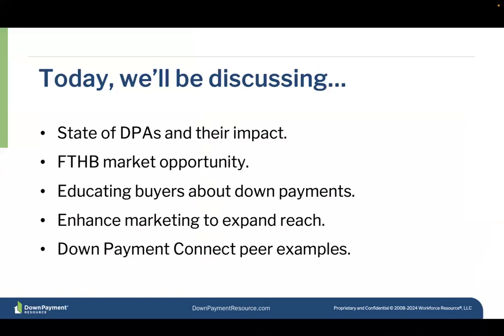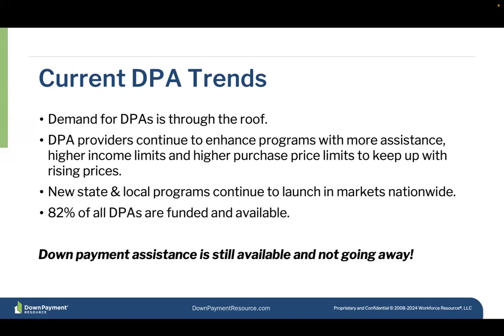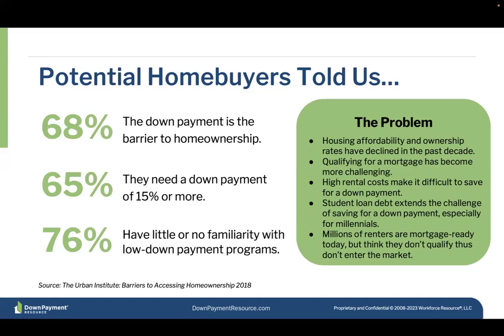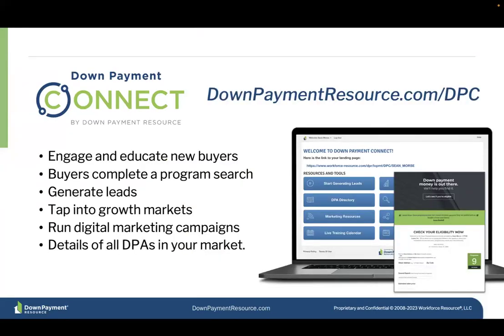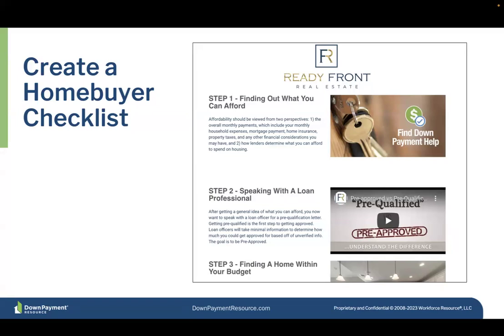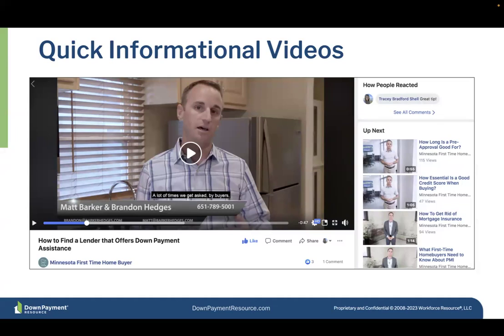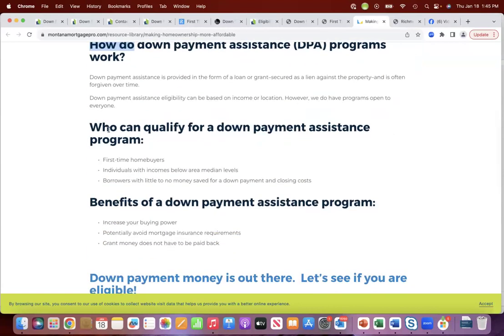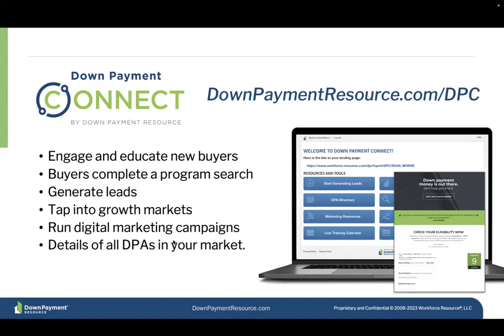Recorded Webinar: Grow Your First time Homebuyer Business (Jan 2024)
You know saving for a down payment is one of your buyers’ biggest obstacles. What if you could be a homeownership hero and show them there’s help available for down payment and closing costs?

We’ll show you how to start a conversation with more buyers by highlighting information about down payment programs in your marketing, website and social media. You’ll also learn how Down Payment Resource’s agent tool, Down Payment Connect, can match your clients to down payment programs in your market and generate leads right to your inbox.

For more information on upcoming webinars, please visit our